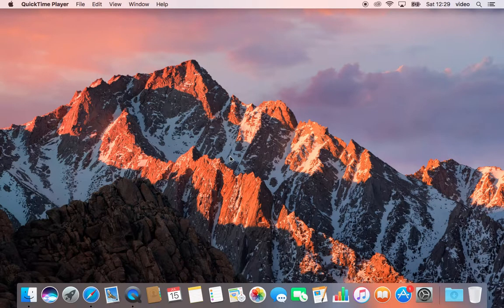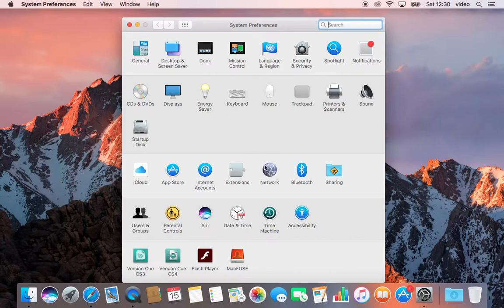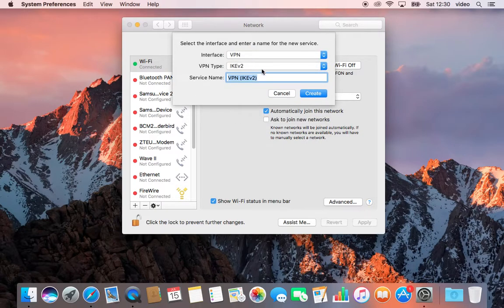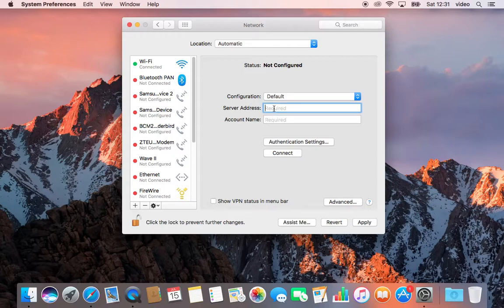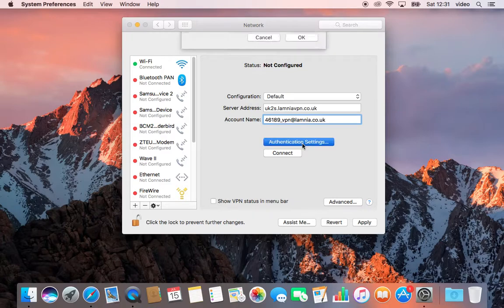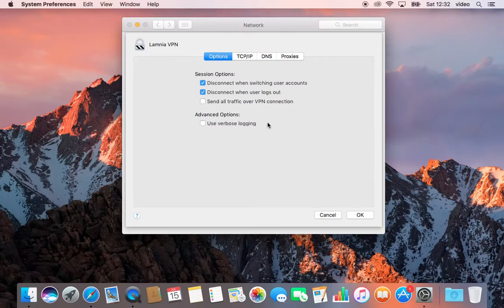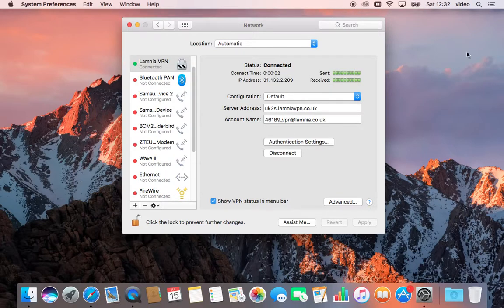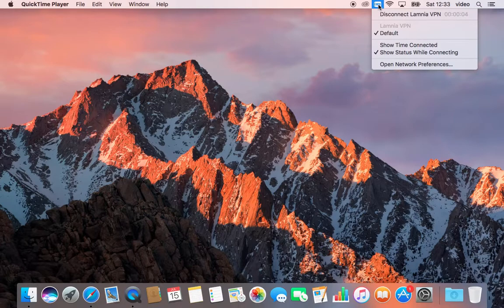Setup UK VPN on mac osx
Setting up a VPN on your Mac desktop computer or laptop, whether a MacBook or Mac mini. just use the App from home and Away VPN.
Double down on your safety online with a Home and Away VPN.